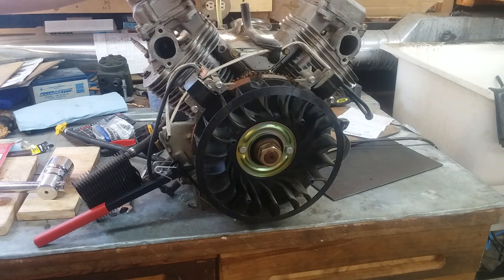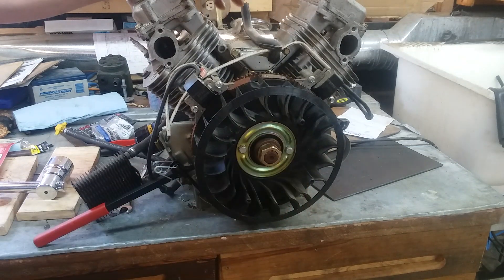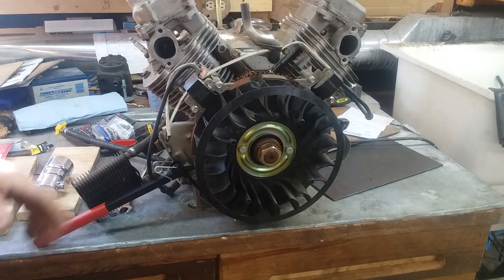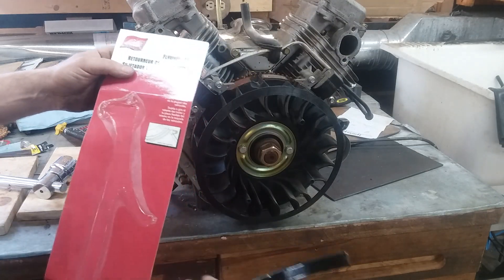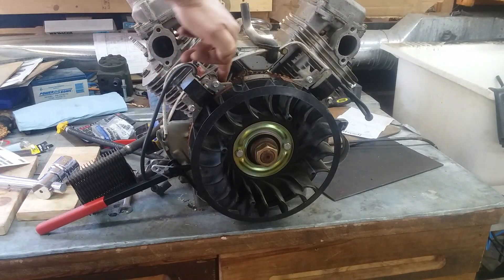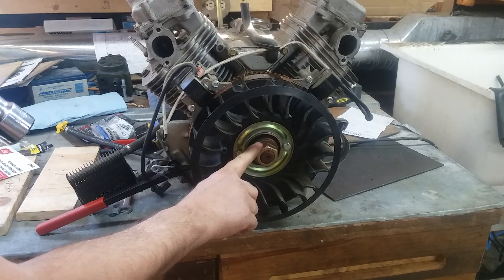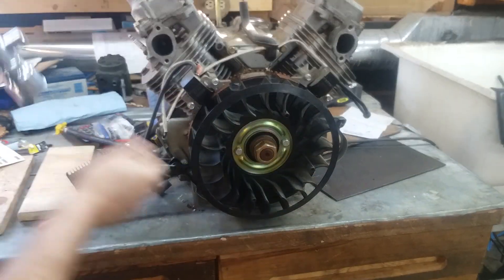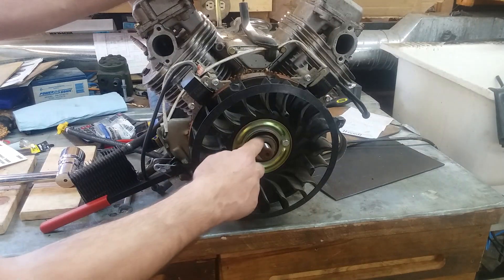Tool You Didn't Know You Needed.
A quick look at the Lisle no. 23800 Flywheel Turner.